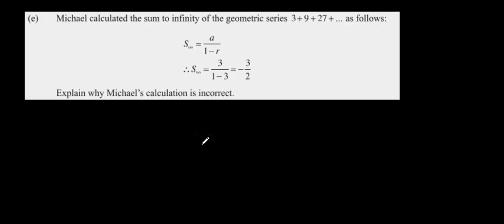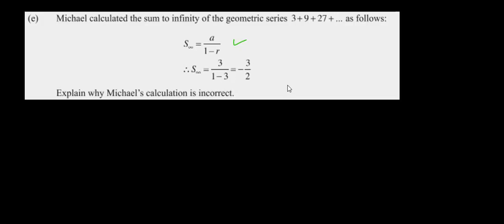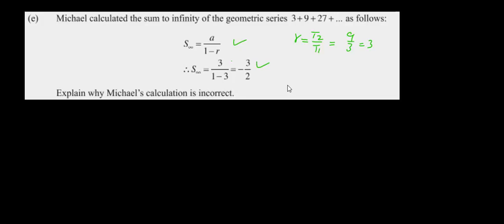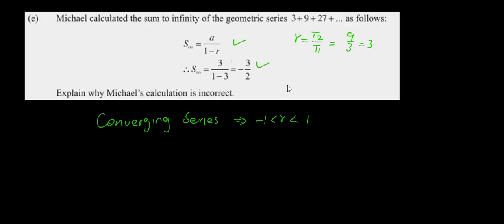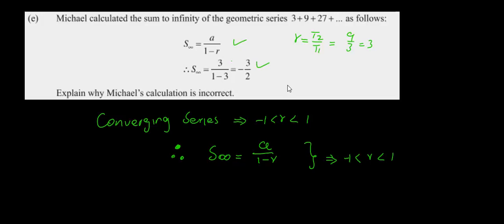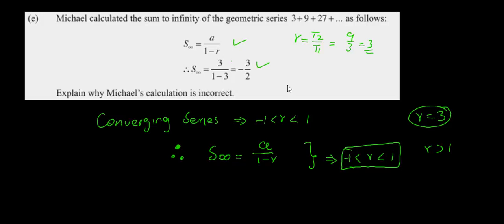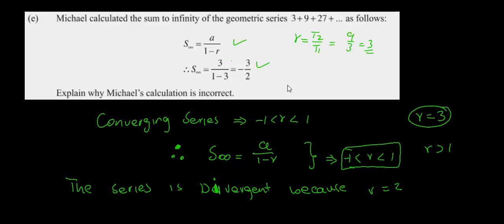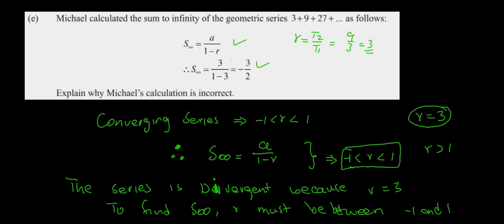Finding Sum to infinity Grade 12 CAPS and IEB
In this video, we find the sum to infinity of a geometric series, focusing on Grade 12 exam-standard questions for both CAPS and IEB. Step-by-step methods and exam techniques are used to ensure full marks.